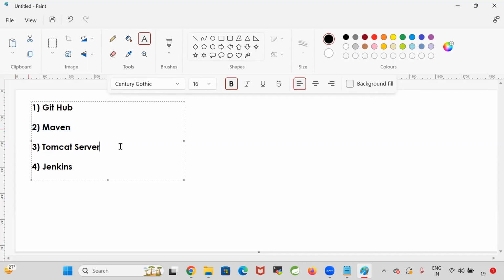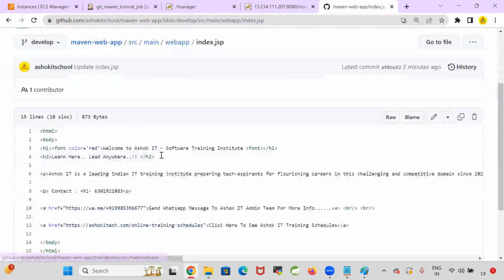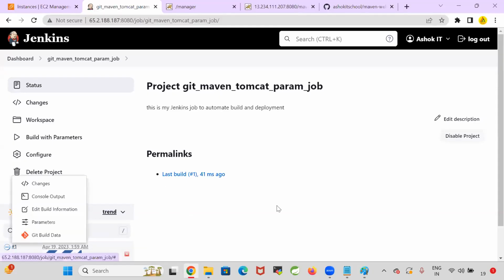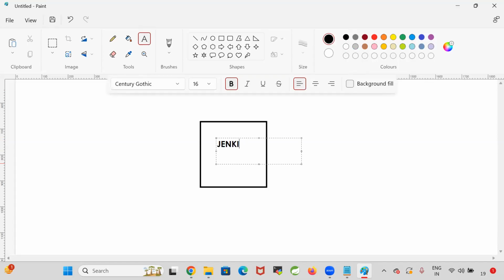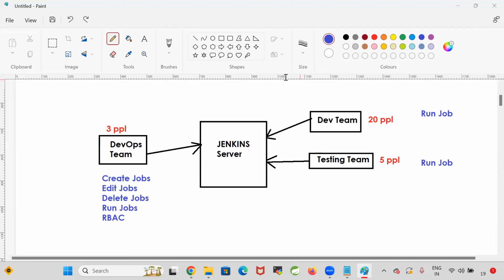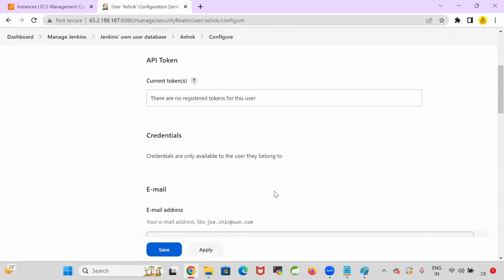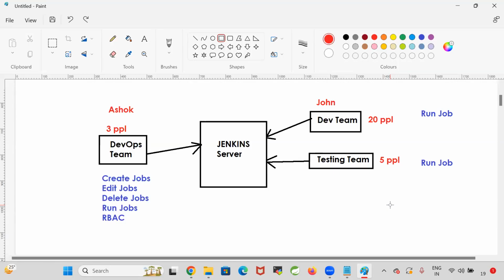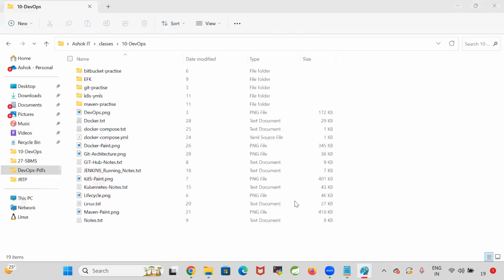Docker Kubernetes & Jenkins Session 34